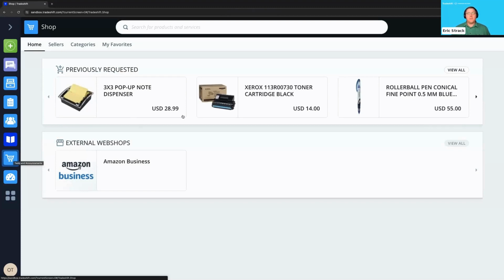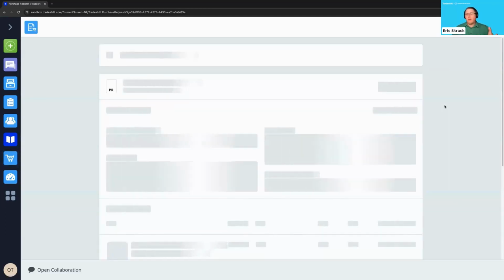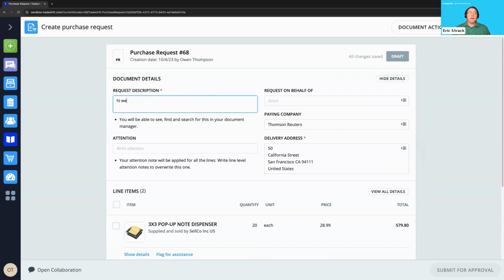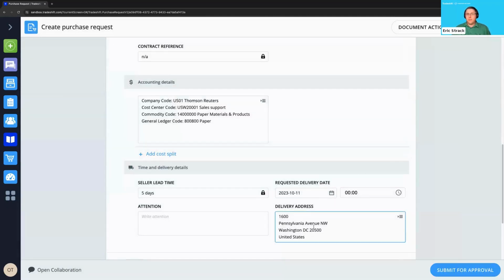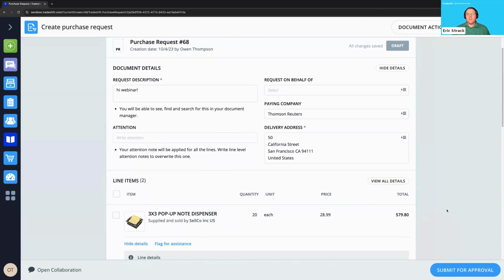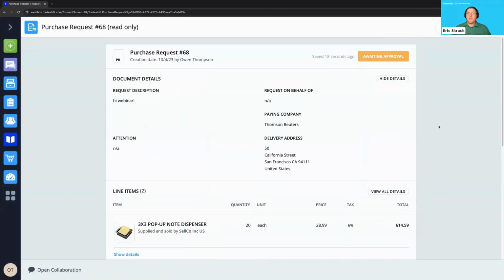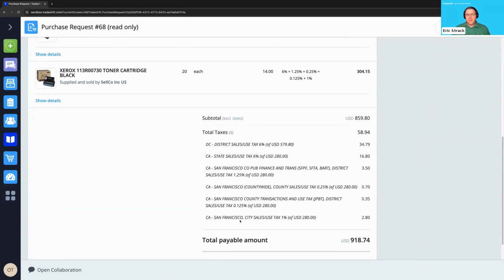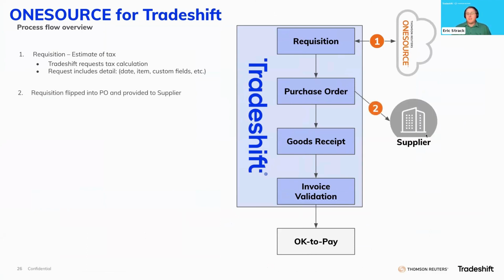Exploring Tradeshift’s UI: Easy Configuration Steps for Tax Integration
In this video, we guide you through the easy configuration steps for connecting your ONESOURCE account to Tradeshift. Learn how to optimize your tax management process, streamline your workflow, and enhance your understanding of Tradeshift UI.